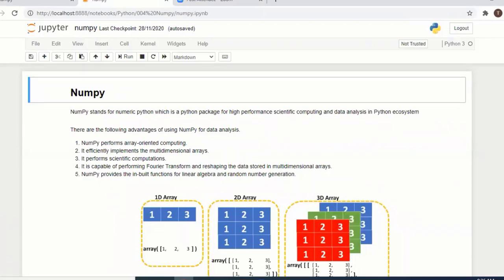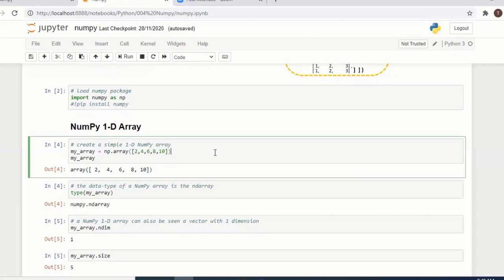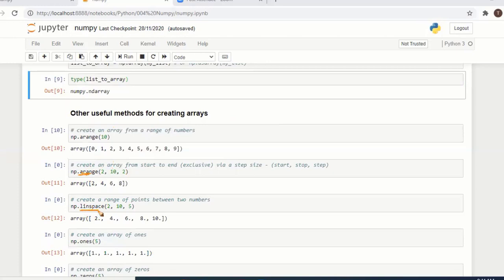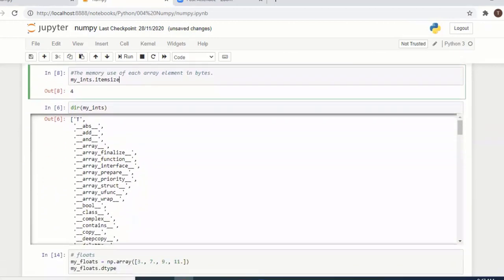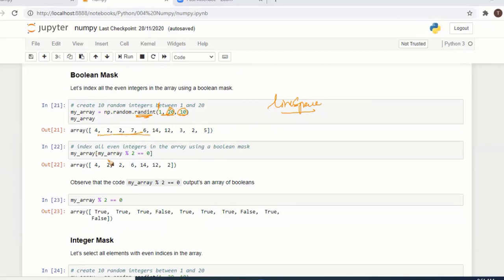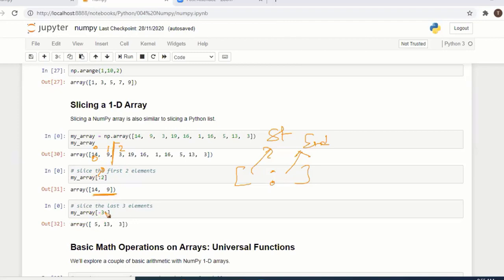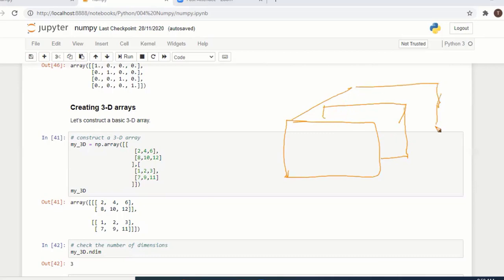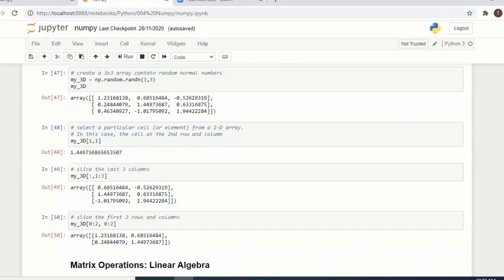Python Numpy Basics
Python for Data Science - Course for Beginners (Learn Python, Pandas, NumPy, Matplotlib)